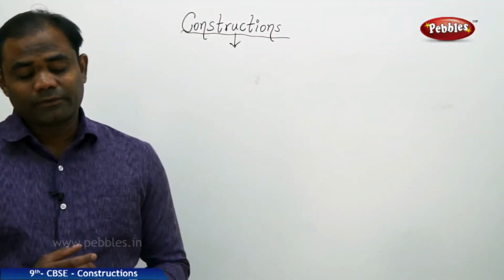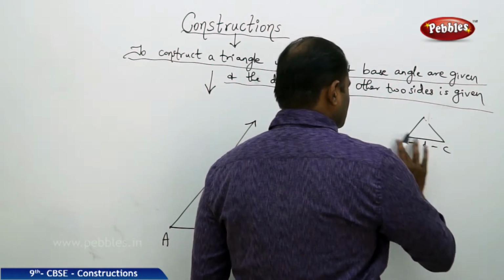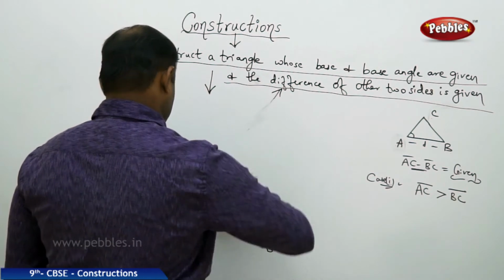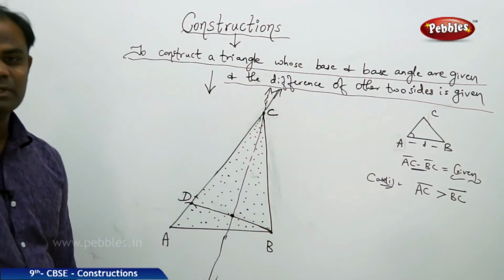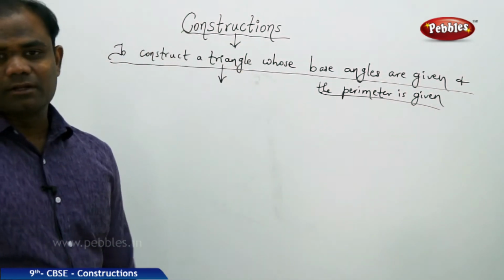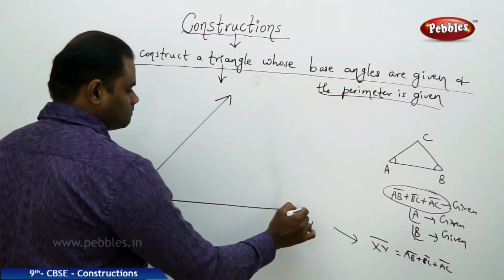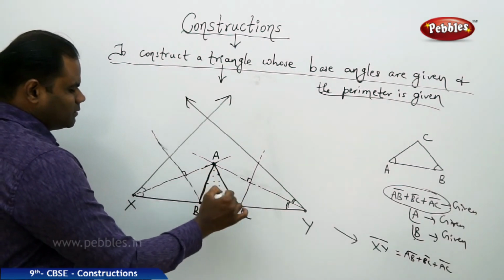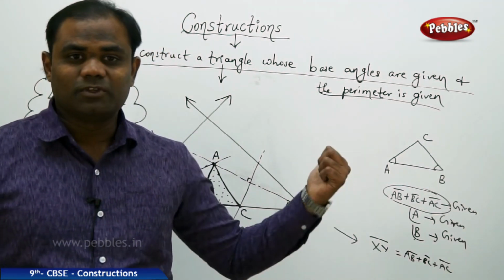Perimeter : Constructions | Mathematics | Class 9 | CBSE Syllabus